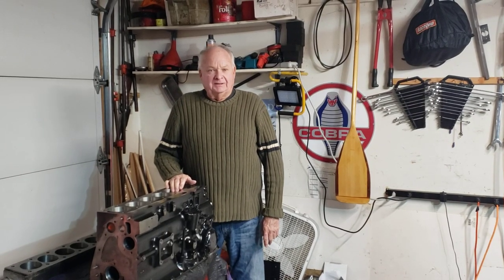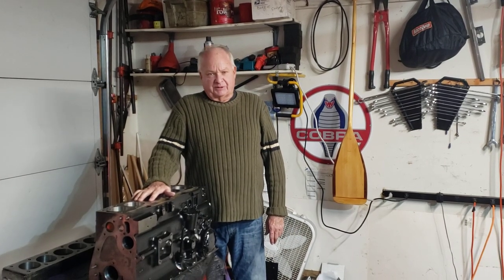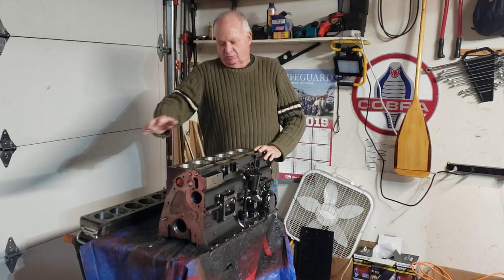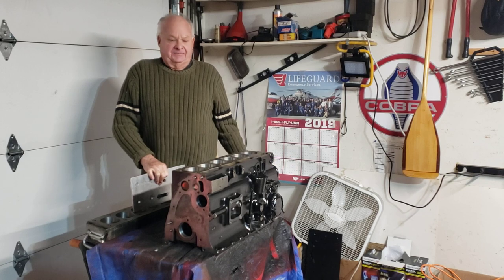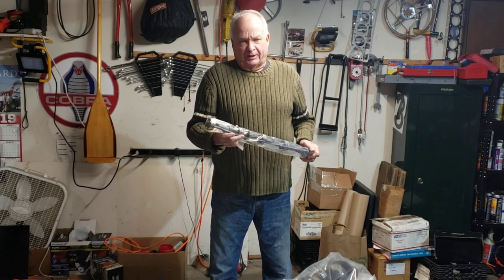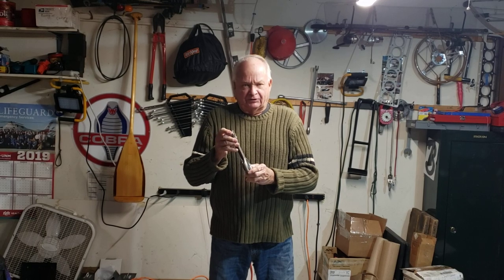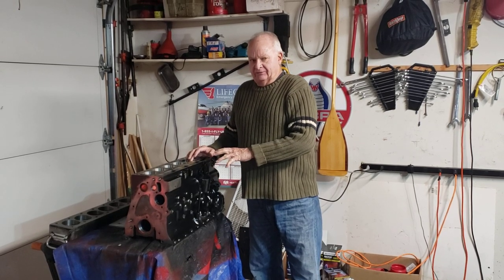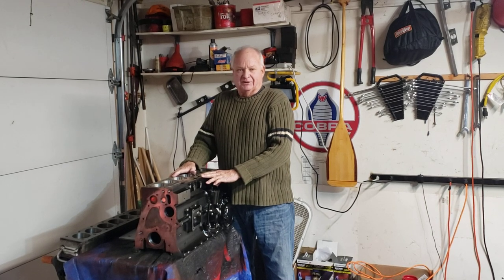Triumph TR6 racecar engine rebuild-Part 1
I start the engine rebuild process on my 2.5 liter racecar engine for my Triumph TR6 vintage racecar. See the assembly process and learn some tricks.